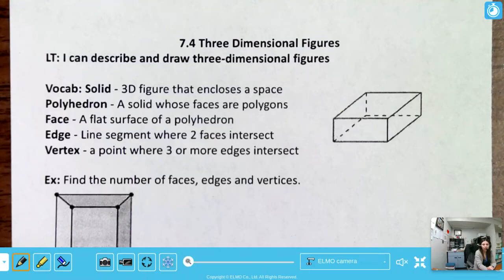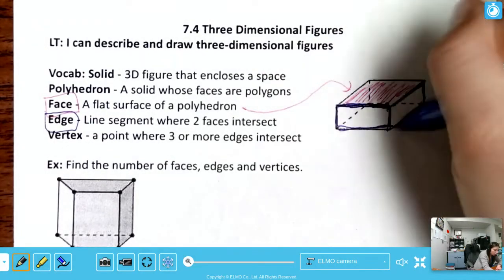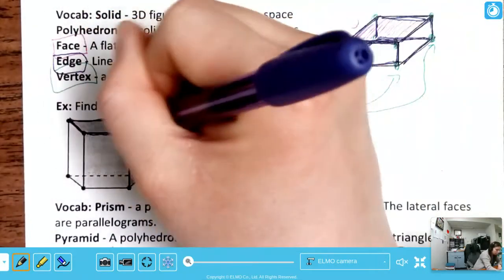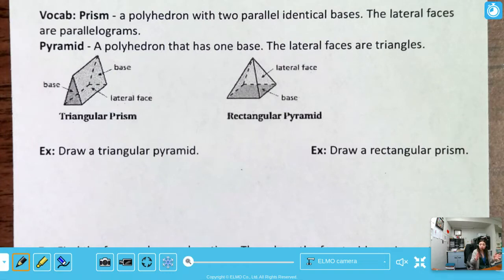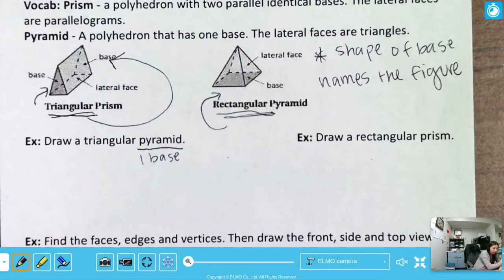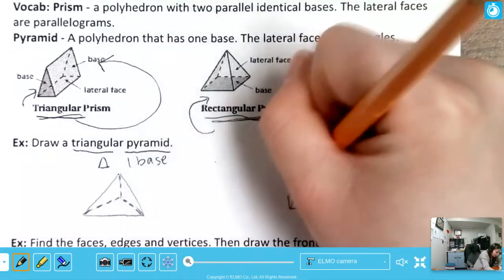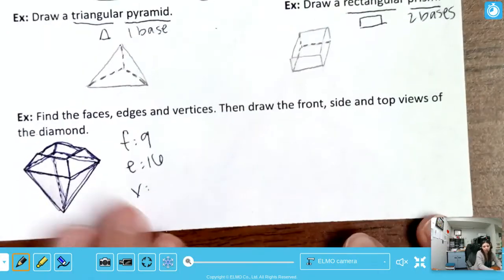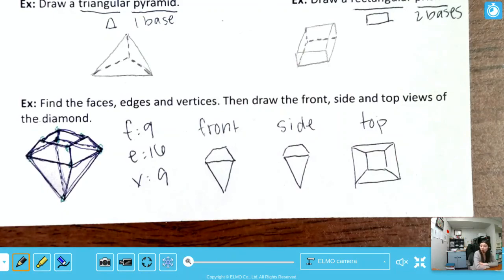7.4 Three Dimensional Figures